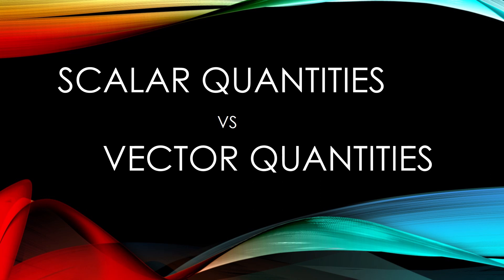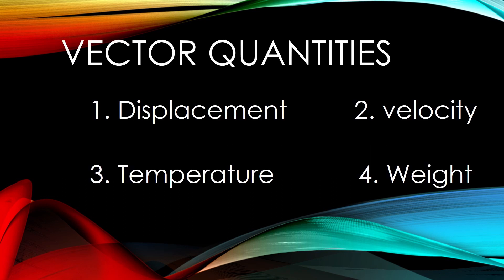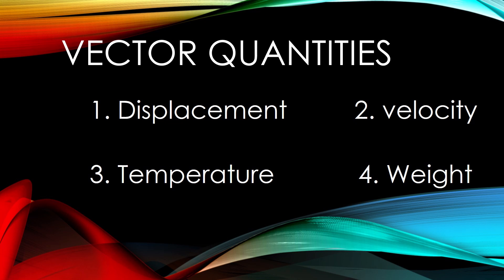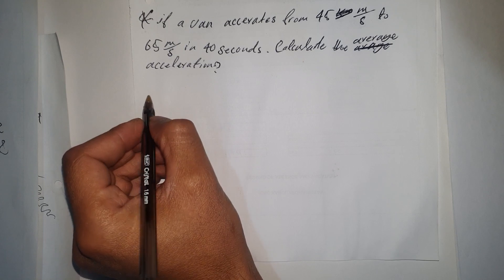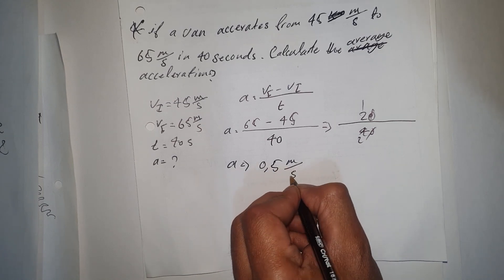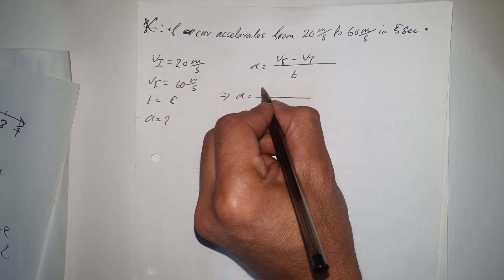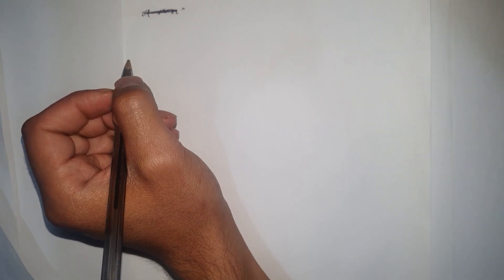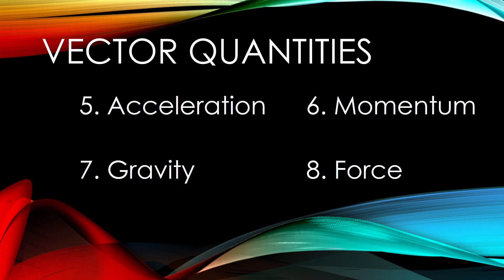Scalar Quantities VS Vector Quantities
Scalar Quantities
 {1: Time, 1:Volume, 3:Speed, 4:Temperature,5:Mass, 6:Distance, 7:Density, 8: Power}
Vector Quantities
{1:Displacement, 2: Velocity, 3: Temperature, 4: Weight, 5: Acceleration, 6: Momentum, 7: Gravity, 8: Force